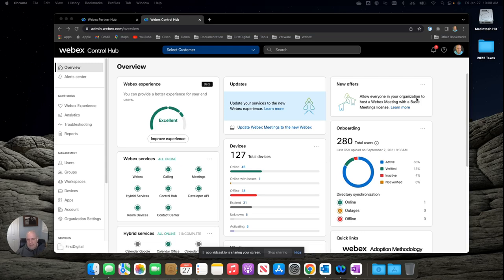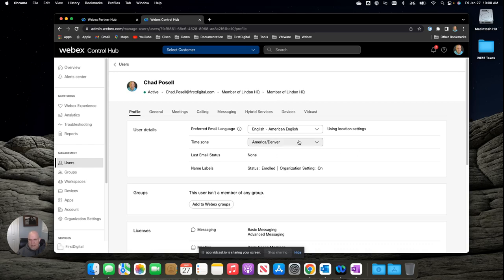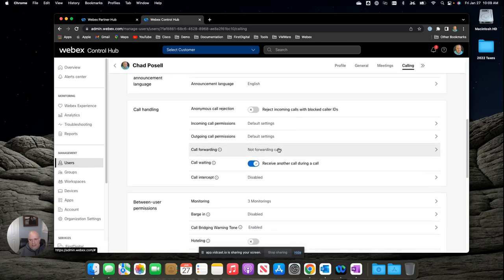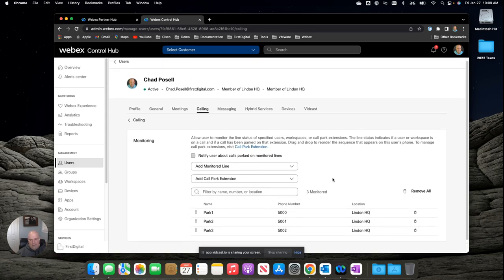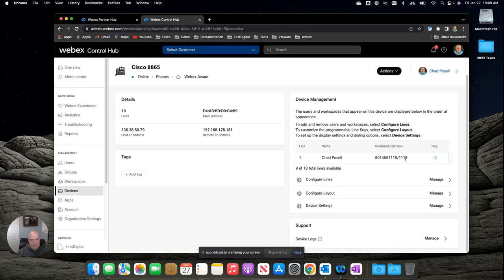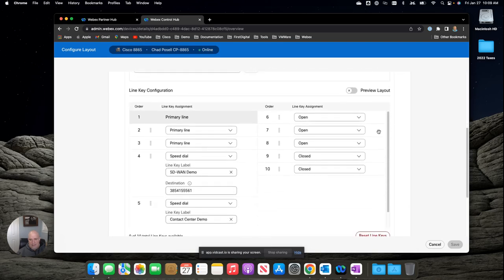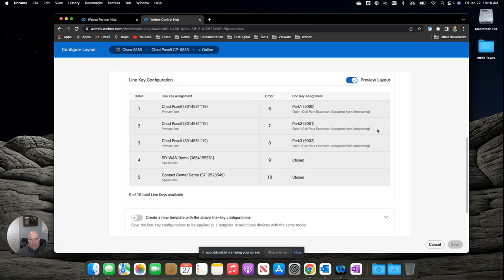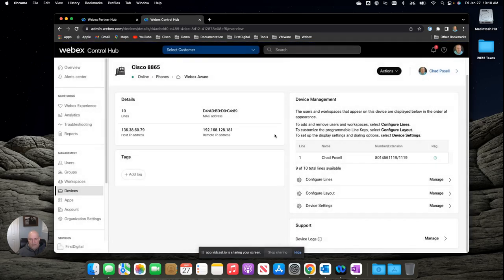Key System Emulation